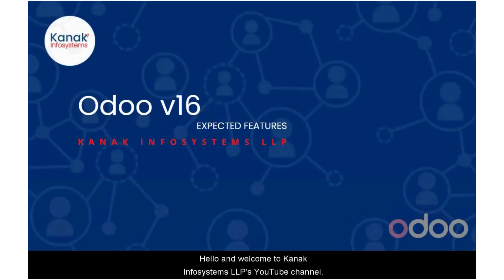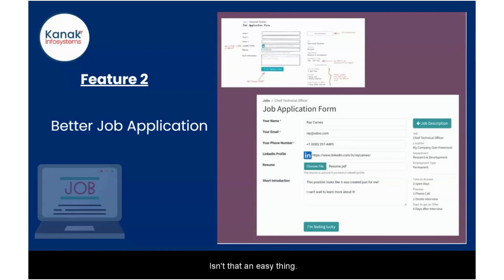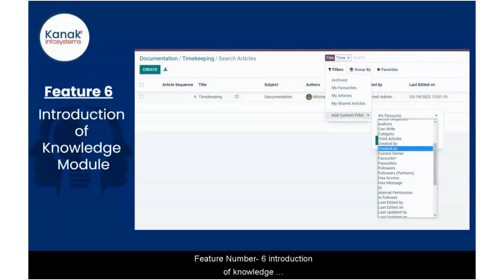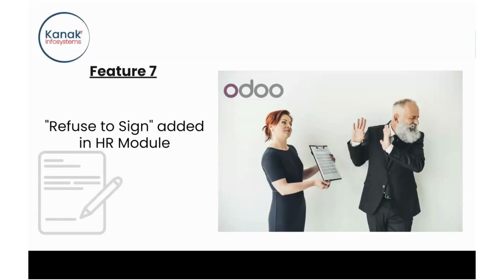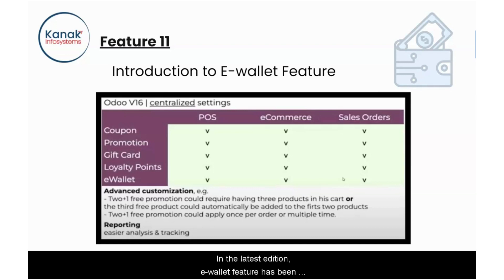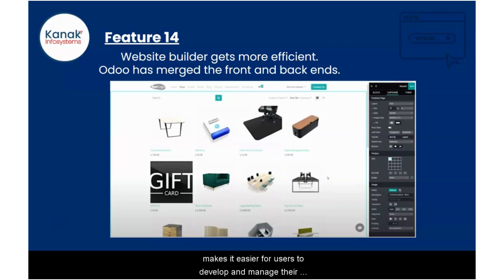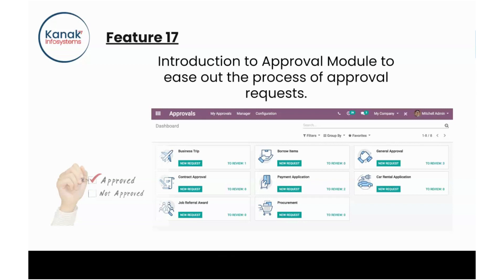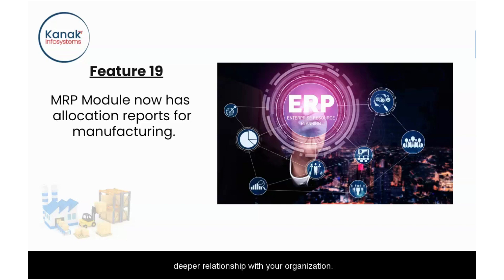Expected Features In Odoo Version 16 | Odoo 16 Roadmap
In this video, we're going to talk about the features that are expected in Odoo Version 16.
Powerful ERP software like Odoo helps businesses perform better and expand. Every year, Odoo releases its most recent, top-notch version, which includes exceptional features that enhance business and make the system more workable and advanced.
Odoo 16 is anticipated to be released in or around October 2022.
Odoo 16 will be far more comprehensive than the older version and have more functionalities that will help you manage your business more efficiently and profitably.